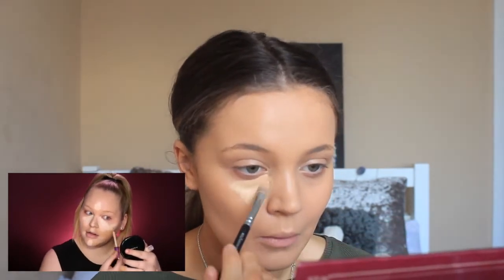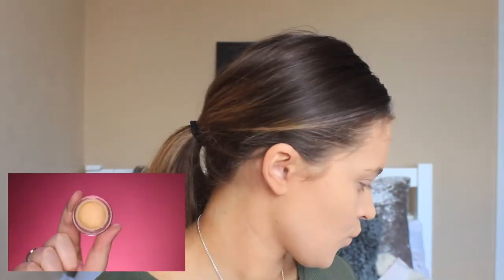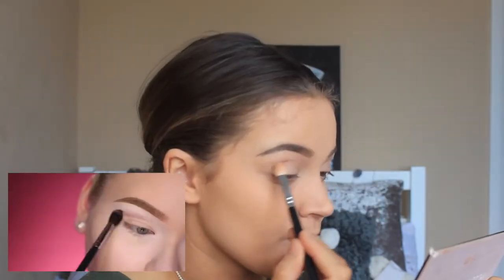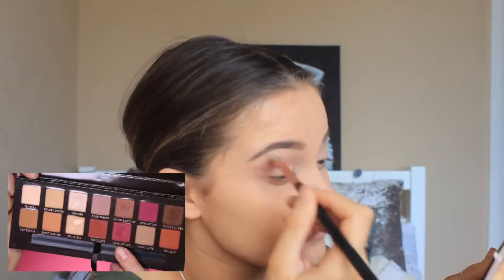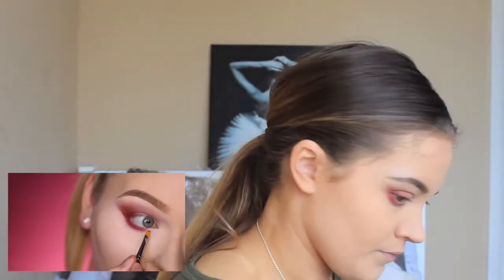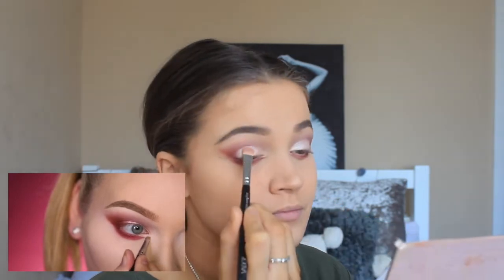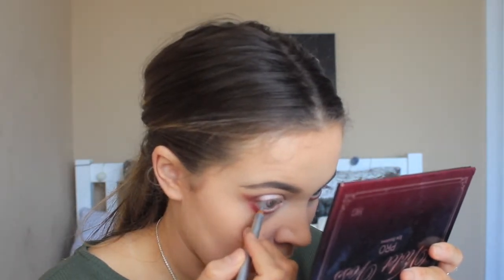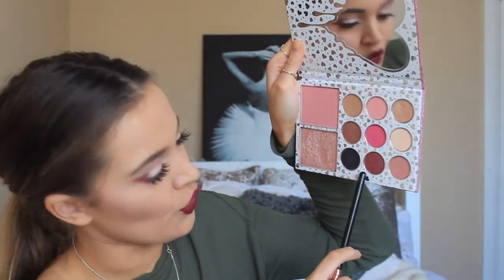I TRIED FOLLOWING A NIKKIETUTORIALS MAKE UP TUTORIAL!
T W I T T E R: @taliamaizels
I N S T A G R A M: taliamaizels
S N A P C H A T: taliamaizels

Animation -  ItsFrida